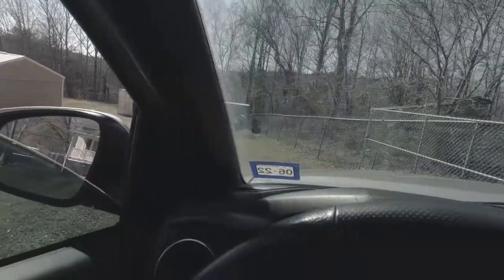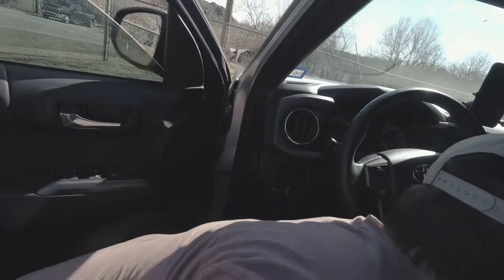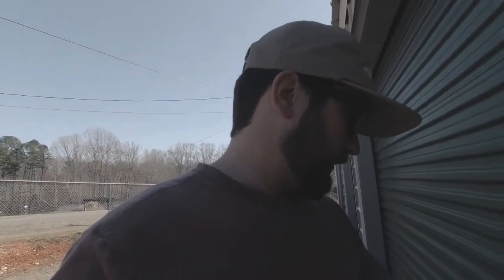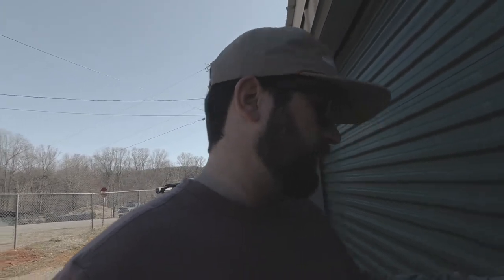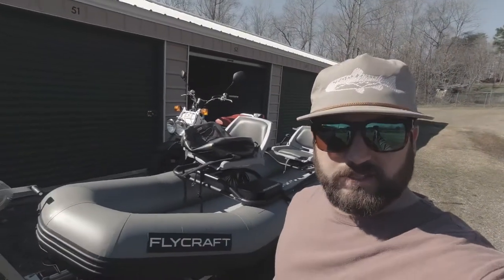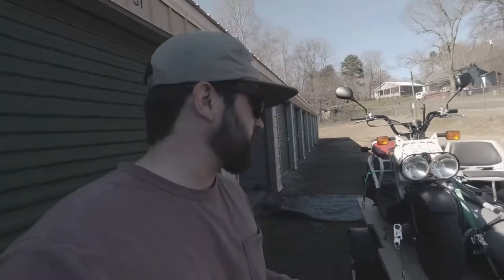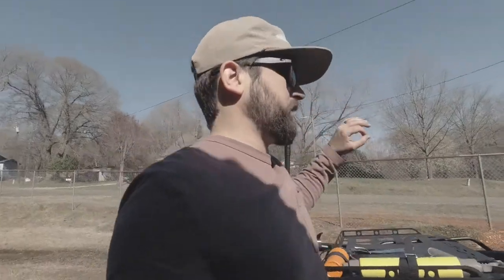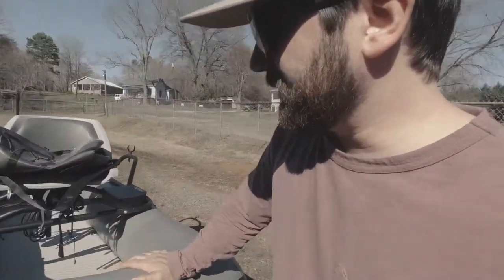Raft Trailer Build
This is just a quick update video showing the progress I've been making with the trailer I use to haul my raft and honda ruckus. It's simple but yet it works perfectly. Literally cannot wait to get it out on the water and hammer down on some smallies!! Thank you guys for watching... the next video... WE ARE FISHING!

Literally use all of their products!
Also took all of the product photos!

Cameras:
Sony a6300- sigma 16, sigma 30, and sony 18-105
GoPro 5
DJI Spark

Rods and Reels:
Ross Evolution paired with a TFO Mangrove 7wt
Reddington BEHEMOTH 7/8 paired with a TFO Signature Series 2 8wt
Shimano Sedona 2500 paired with a Falcon Bucoo 6’9 medium
Reddington ZERO 4wt paired with a TFO Blue Ribbon 8.5ft 4wt
Reddington ZERO 2wt paired with a TFO Signature Series 2 6ft 2wt

Boat
FlyCraft Stealth 2 man raft

Pew Pews:
Benilli Nova
Savage 10BA Stealth 6.5 Creedmoor
S&W MP Shield 9mm

Flies:
Bishop’s hand tied flies
Flies Recommended by local fly shops (shop local and take them beer)

Shoes:
NONE